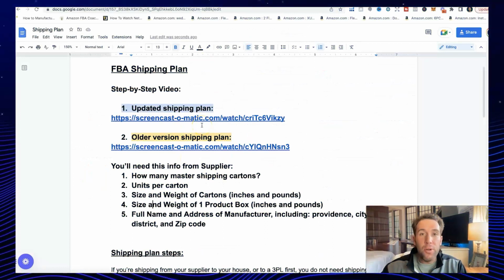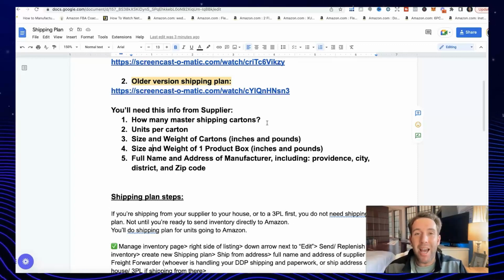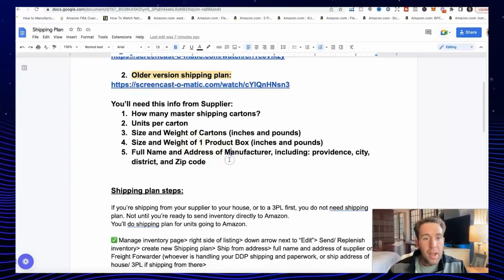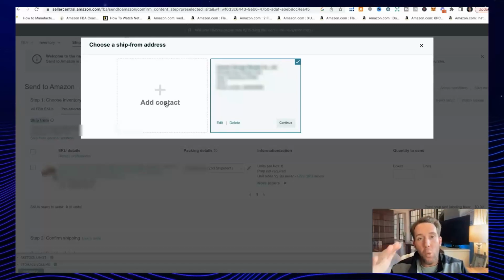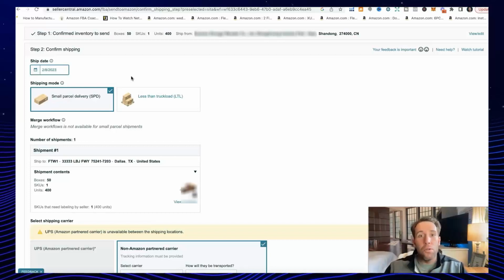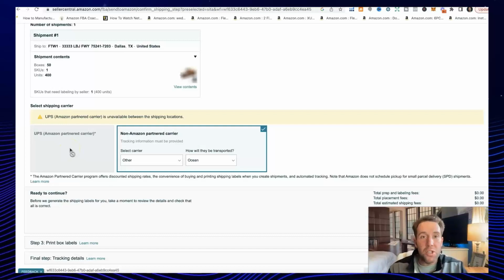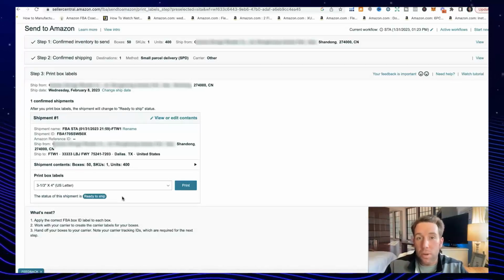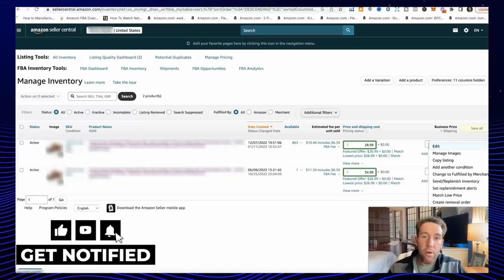How to Send Your Products to Amazon FBA Warehouse - Amazon Shipping Plan Step-By-Step Tutorial 2023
Amazon FBA shipping plan tutorial - How to send products into Amazon FBA. In this video, I'll walk you through every step needed in order to ship your products into the Amazon warehouse. I'll go over all of these:
1.) What warehouse do I ship to?
2.) How to ship products directly from China (Manufacturer) into Amazon,
(or shipping from your House (US address) to Amazon).
3.) What barcodes you need on the product box, and on the cartons/ boxes.
4.) Amazon's packaging requirements, (Made in China, Barcodes, Size).
(Each carton/ shipping Box can't exceed/ be larger than: 25"x25"x25" inches, and not over 50 pounds).

Creating a shipping plan (now called a 'shipment') for Amazon FBA has changed, and Amazon now has a new "workflow" - I'll show you exactly how to use it so you can ship your products into Amazon successfully!

-30 min ($125)
-50 min ($195)

💭 OF THE DAY: “You only have to do a few things right in your life, so long as you don’t do too many things wrong.” – Warren Buffett

Video Chapters:
0:00 Start
0:30 Intro
1:10 Overview: Amazon FBA Shipping Plan
1:27 Best Time to Enter Shipping Plan/ Shipment
2:25 Use Your Own Freight Forwarder (DDP Shipping)
3:45 Amazon FBA Requirements
4:30 What has to be on the Box? (FNSKU, and Made in China)
5:10 Poly Bags: *Need Suffocation Warning Label*
6:30 Carton/ Shipping Box Size Limits
7:00 How to Create a New Shipment in Seller Central
7:40 What to do with Variations
8:25 Ship From Address (Add Contact)
8:40 Using Factory Address vs. USA Warehouse Address
9:50 Create New Case Package Template
10:20 Dimensions of 1 Box
10:25 Prep Guidance: No Prep Needed/ By Seller
11:15 Ship From Date
12:00 Ship to Only (1) Amazon Warehouse
12:30 Inventory Placement Service
13:30 Non-Amazon Partner Carrier
13:50 Amazon Partner Carrier Shipping
14:40 Shipment ID & Amazon Reference ID
15:30 FBA Box Labels (Master carton barcode)
15:50 FNSKU (Amazon Barcode)
17:15 Inventory Storage Limits (1,000 units)
18:00 What Happens when Products get to Amazon?
18:22 When to Launch!
18:45 Reserve, Researching, FC Transfer Inventory
19:30 Wrapping Up